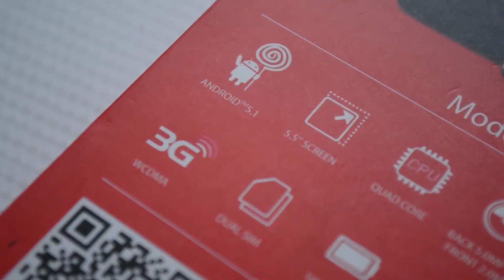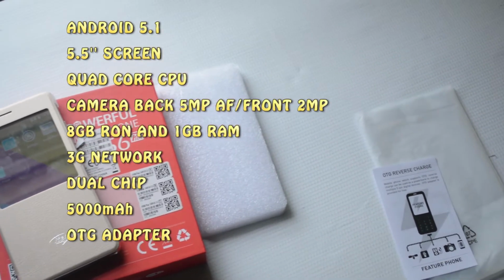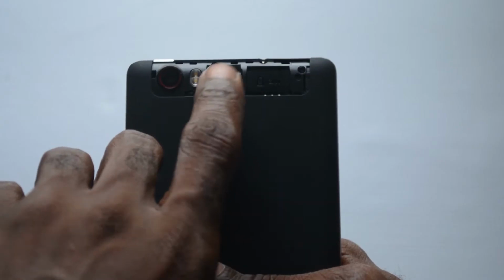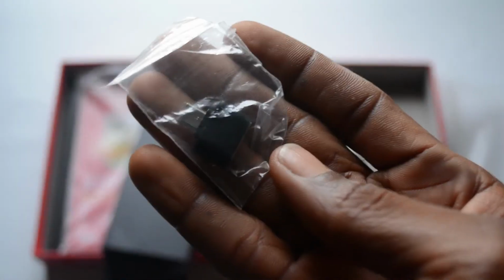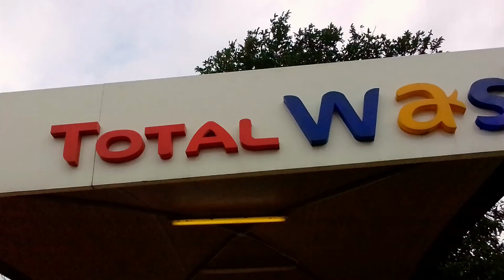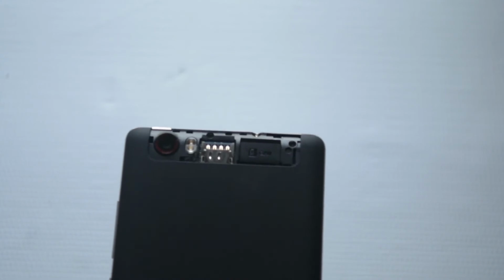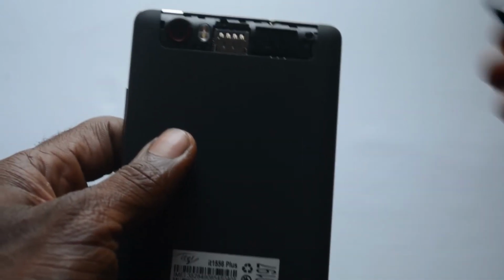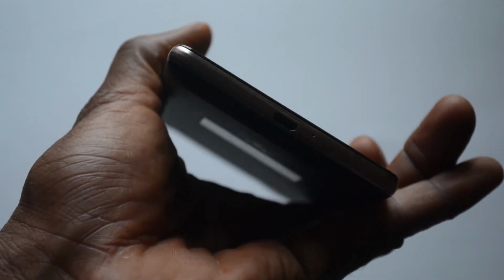ITEL 1556 UNBOXING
The Itel 1556 is another great phone from Itel, in this review you are going to know more about itel 1556, the camera quality,battery and the rest.